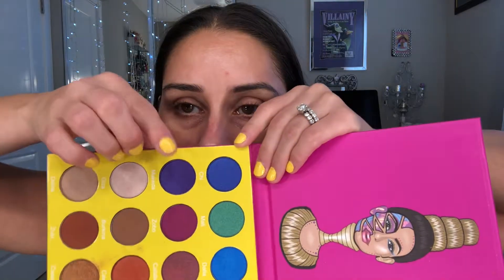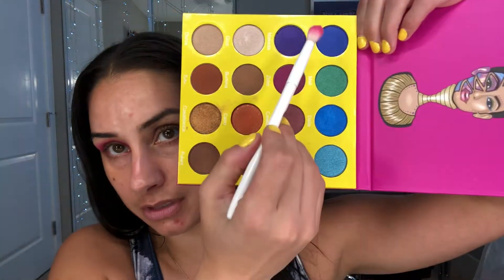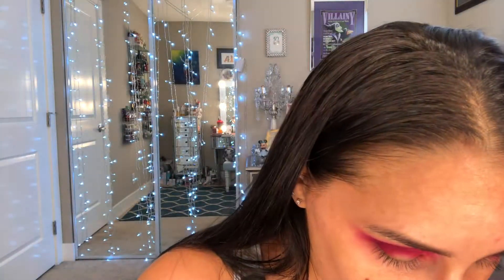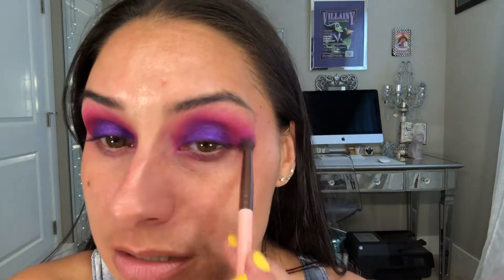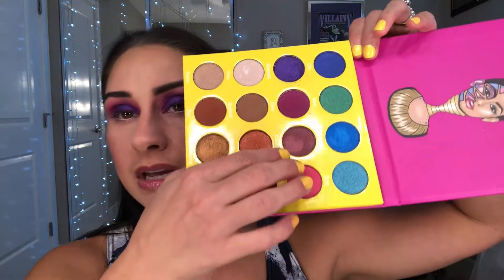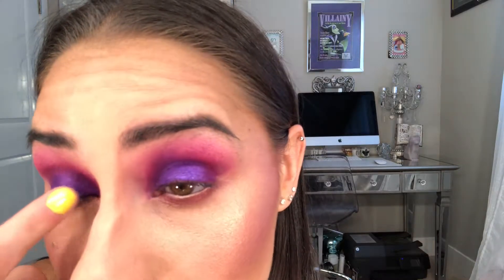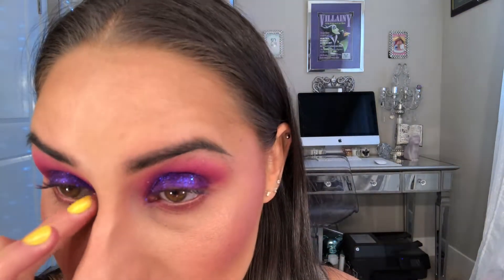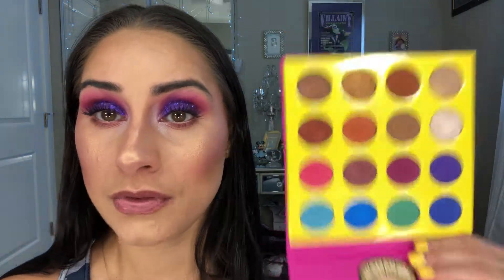Juvia's Place The Masquerade Mini Palette Demo and Review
Hello Everyone As promised I am doing all the Juvia's place palettes. I love this palette. I mean I love almost all of the jovial place eyeshadows. This palette is perfect to start with if you haven't tried the amazing formula of Juvia's place shadows.